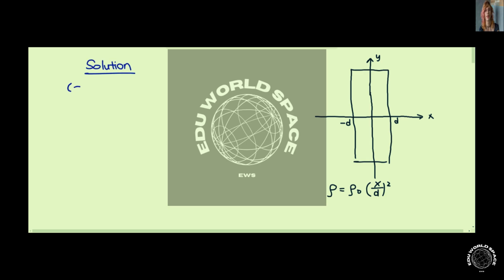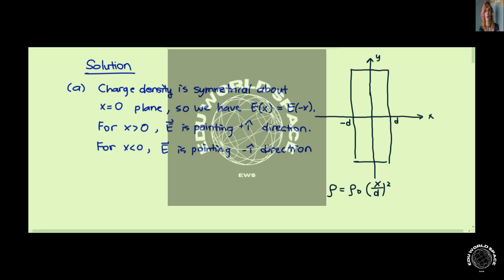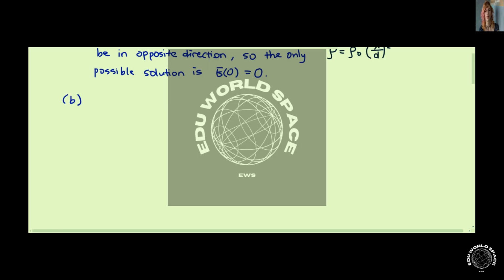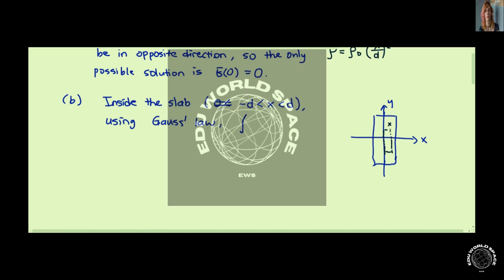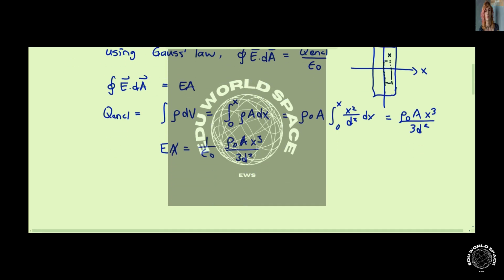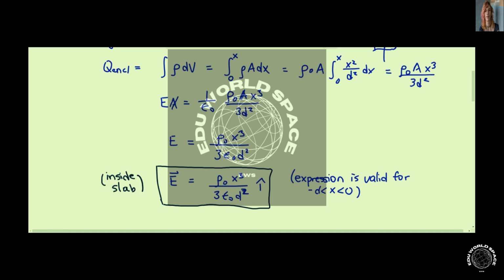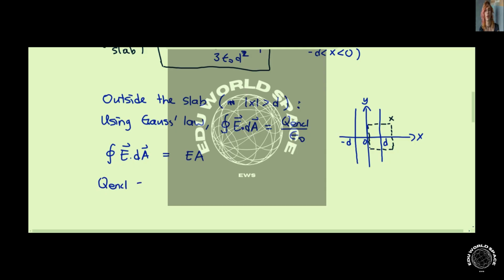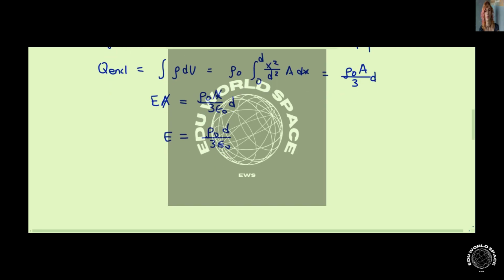A Nonuniformly Charged Slab. Repeat Problem but now let the charge density of the slab be given b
A Nonuniformly Charged Slab. Repeat Problem but now let the charge density of the slab be given by where is a positive constant.